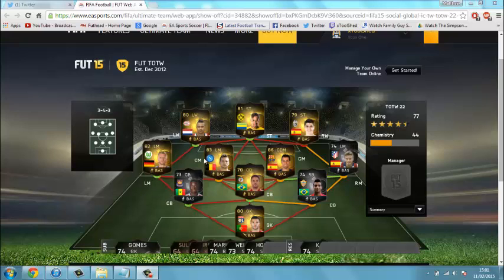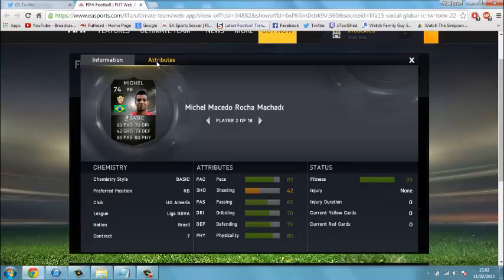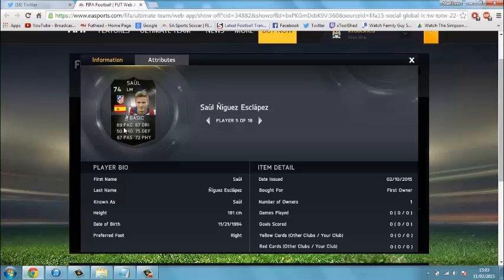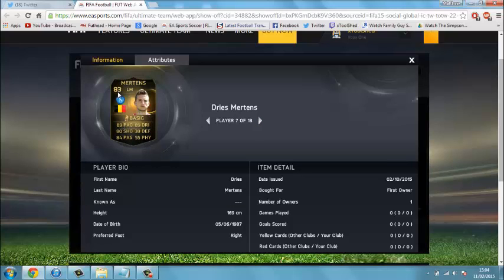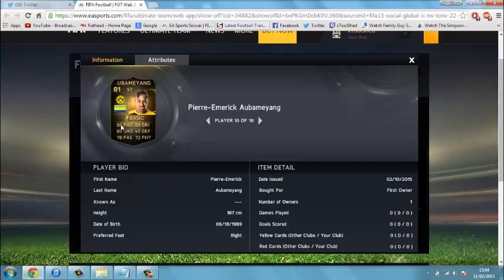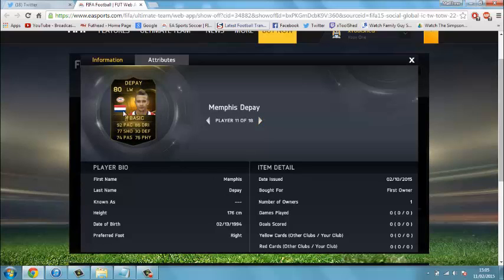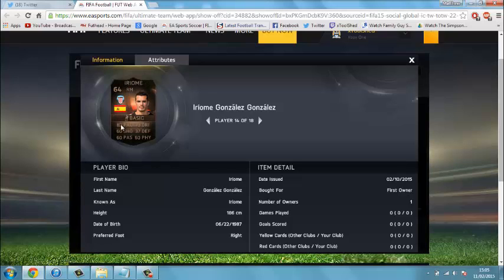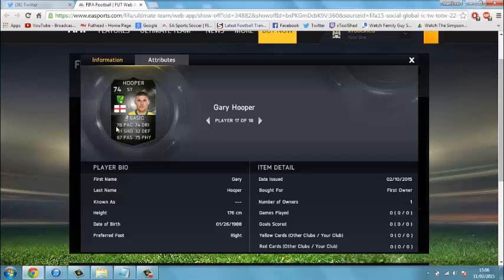Fifa 15 TOTW Review Feb 11th ft. SIF Aubameyang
This weeks TOTW features SIF Aubameyang, IF Schurrle and many more, my Twitter